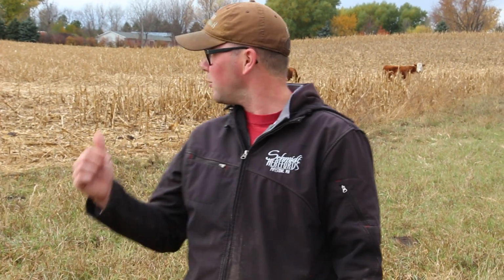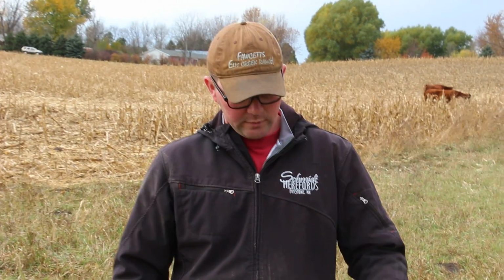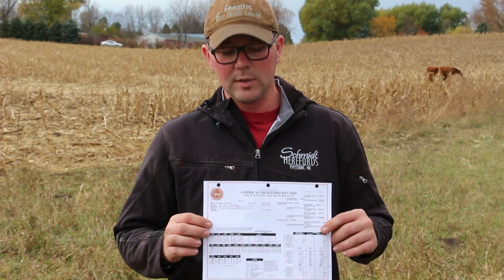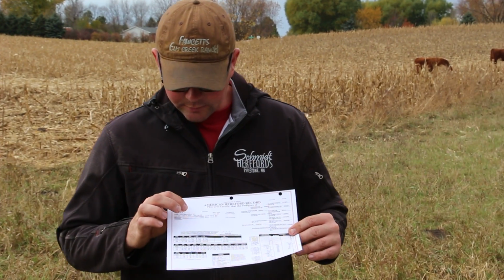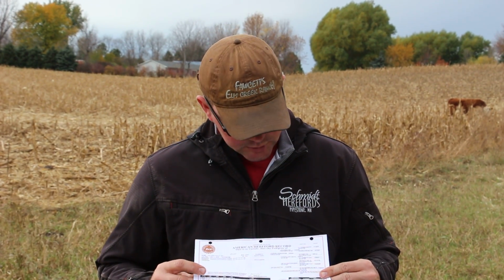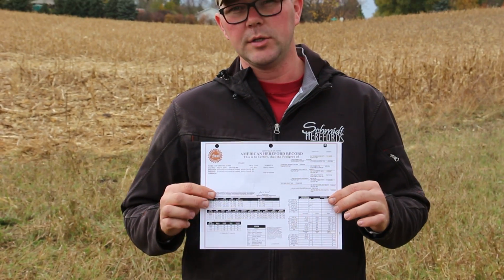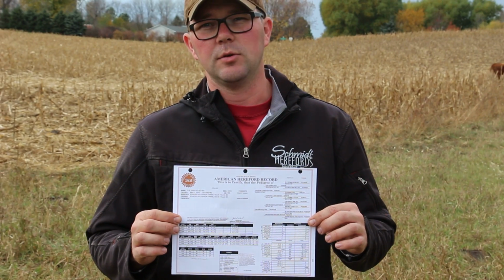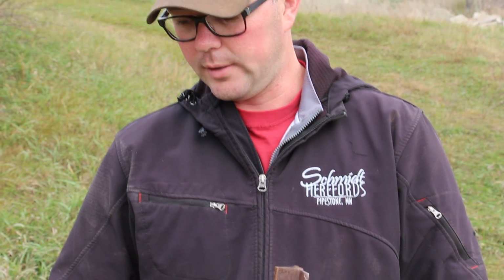Eggers Southview Farms - November